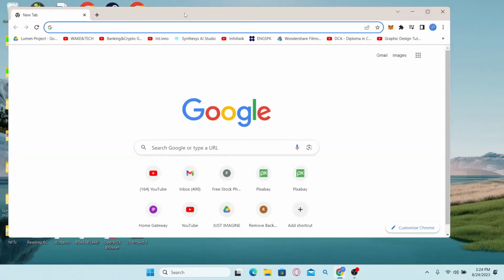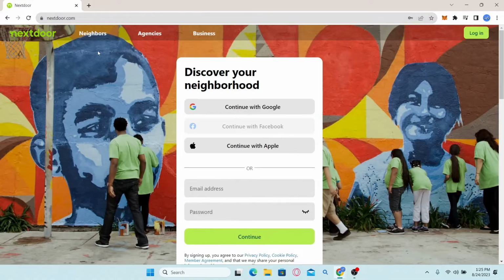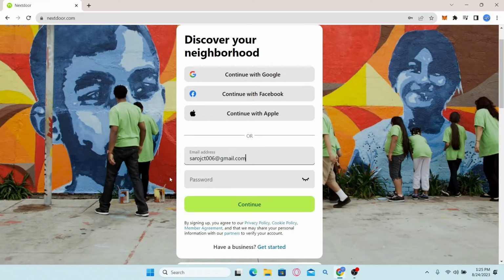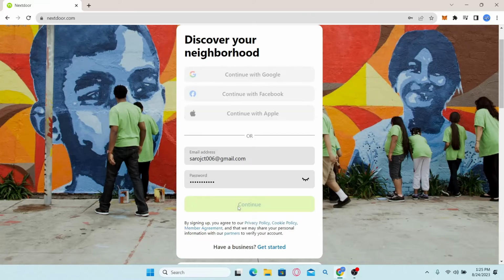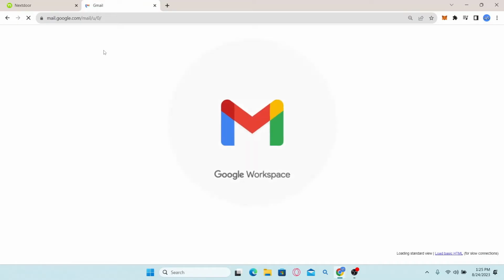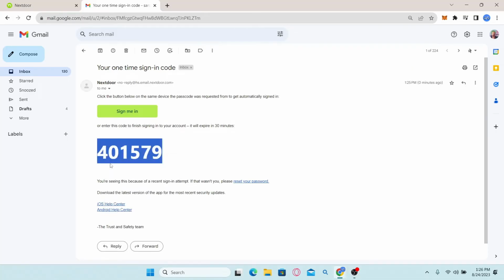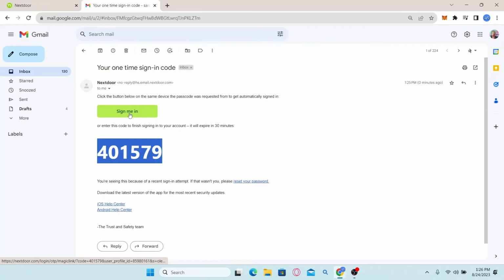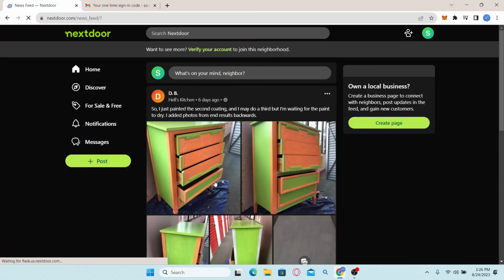Next Door Login: How to Sign in to Next Door Account on PC (2023)?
In this video, I'll show you how to log in to your Nextdoor account in just a few easy steps. Whether you're on your computer or mobile device, this guide will help you get back into your account quickly and easily.

0:00 Intro
0:12 Next Door Login Tutorial
1:16 Outro